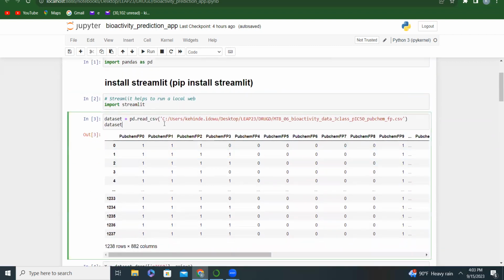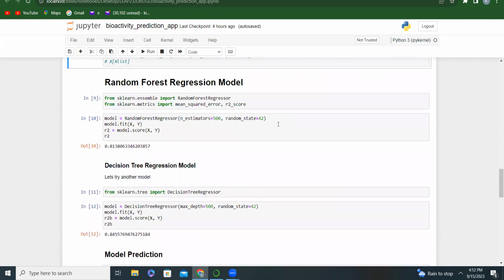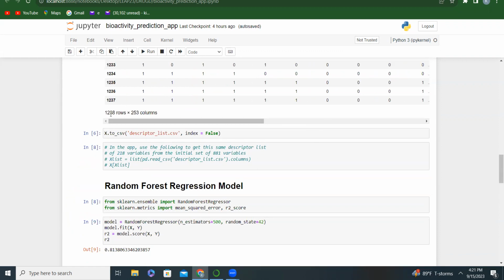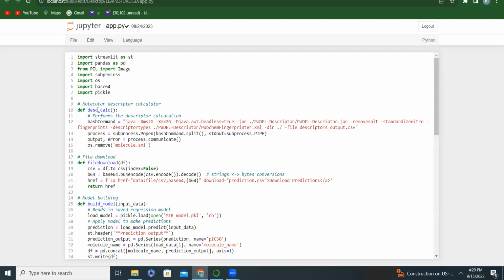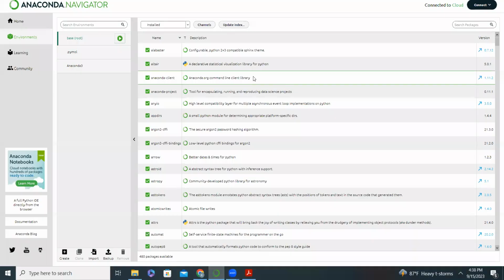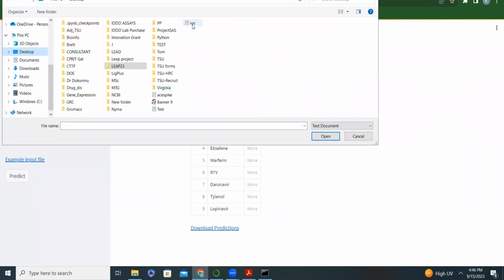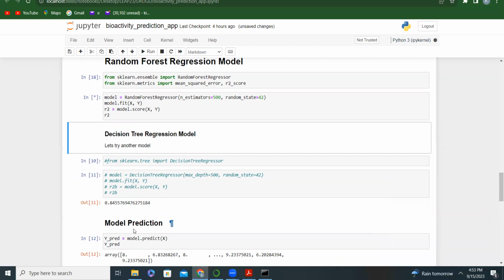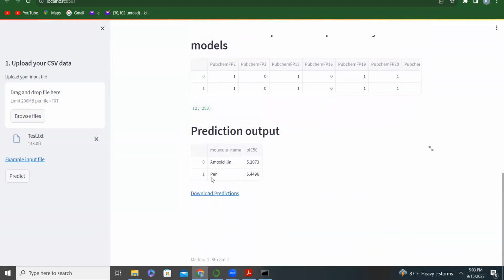Quantitative structure activity relationship Model Building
Quantitative structure-activity relationship (QSAR) Model Building